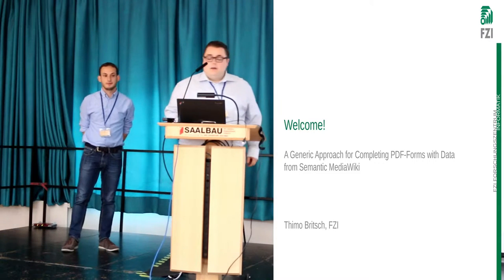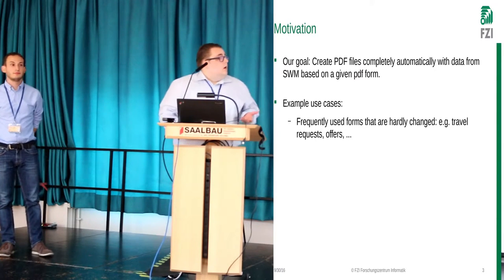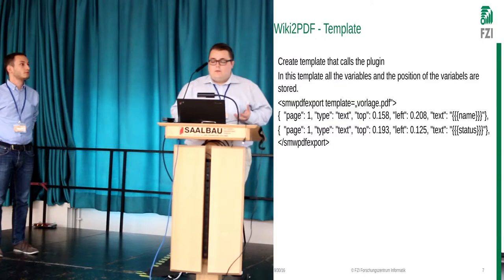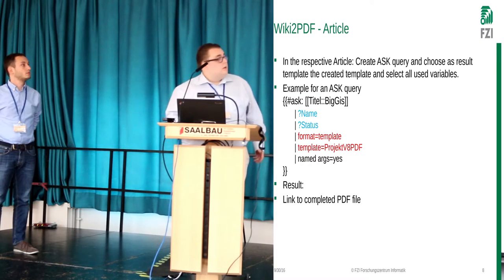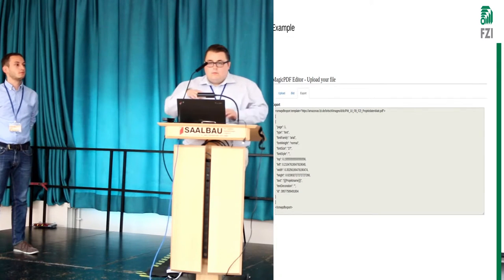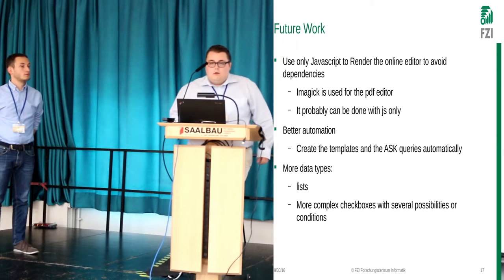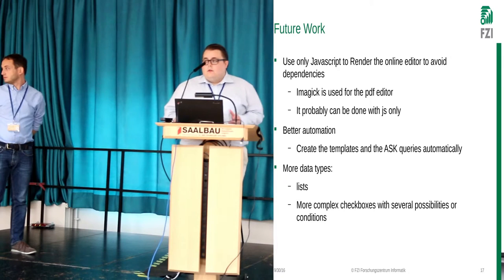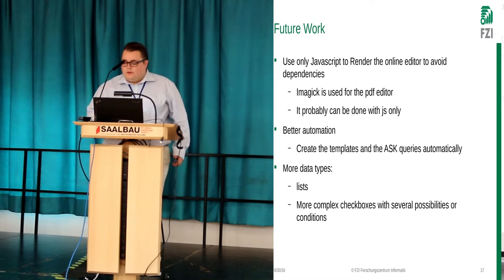A Generic Approach for Completing PDF-Forms with Data from SMW - Thimo Britsch, FZI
Approach for completing any PDF-form with data from Semantic MediaWiki. This is especially useful for repeating administrative requests which can't be done online as it is still the case in many established processes, FZI, Forschungszentrum Informatik